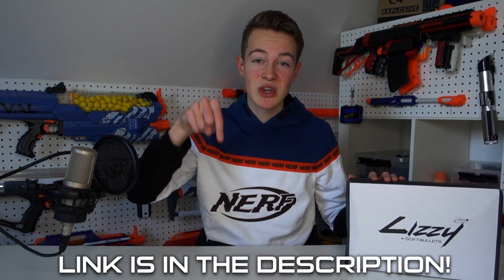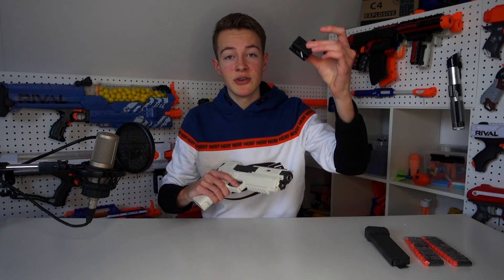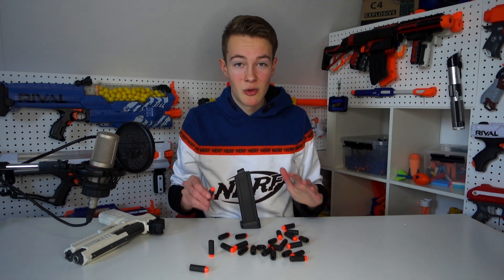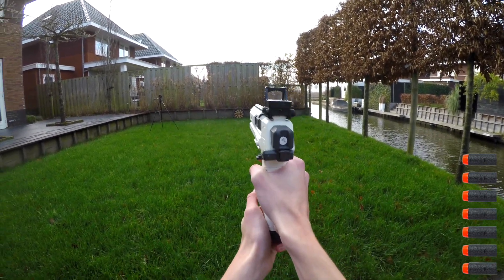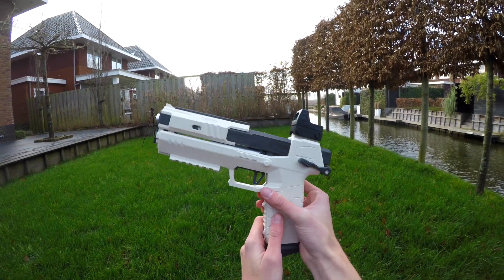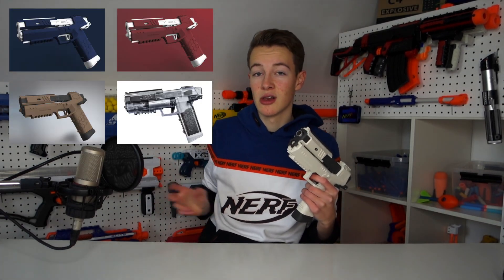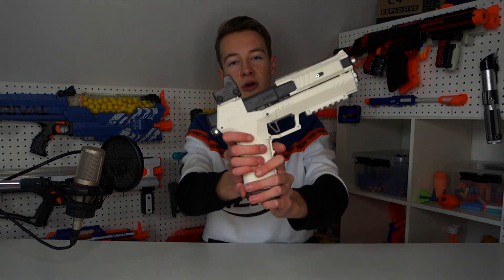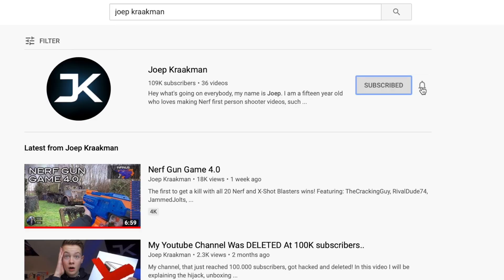Cyberpunk 2077 Lizzie Gecko Nerf Gun -- Unboxing and Review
🎶 Music used in this video:
- Infraction - Cyberpunk 2077

💬 Let me know if you enjoyed this video in the comments!

⏰ Timestamps:
0:00 Introduction
0:37 Overview and unboxing
2:16 Firing demo
3:27 My opinion
4:21 Product info
5:03 Outro

🎥 Gear:
- GoPro Hero 5 Black
- Sony RX100 MK III